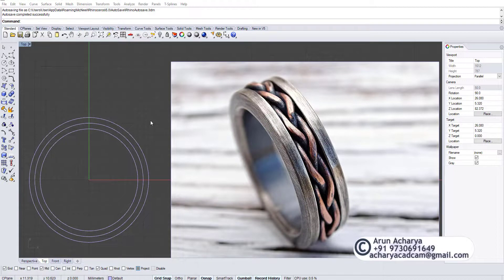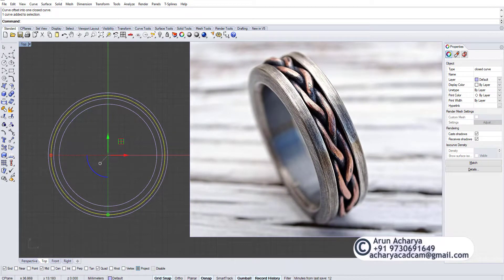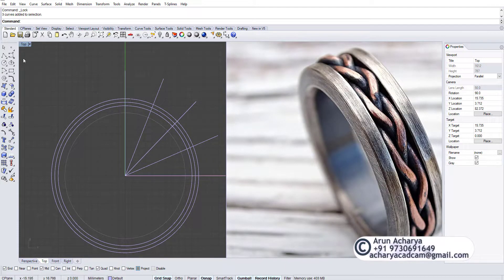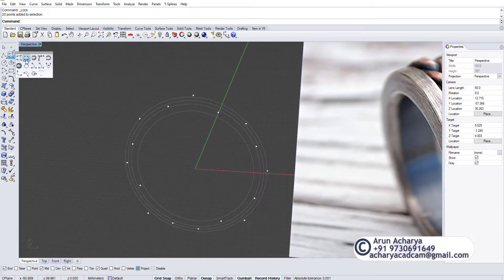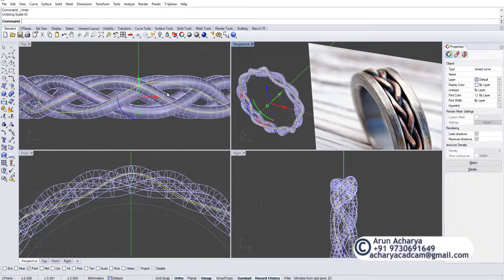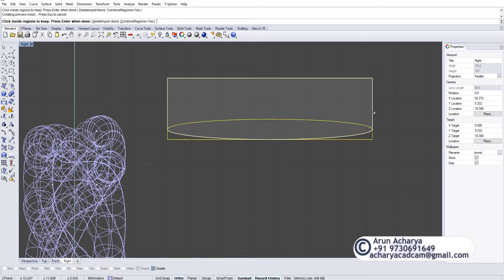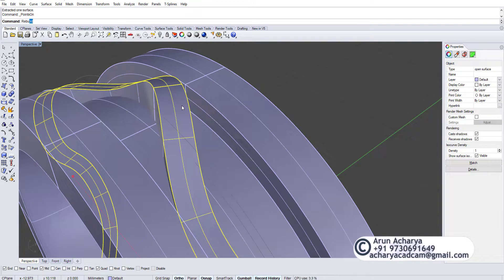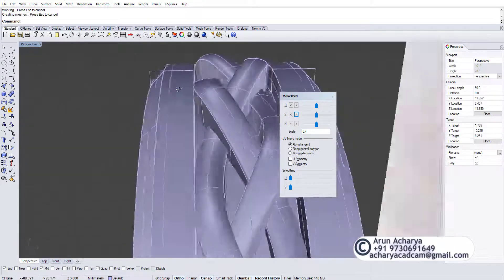Rhino tutorial simple level // Jewelry Cad Tutorial // CAD Training